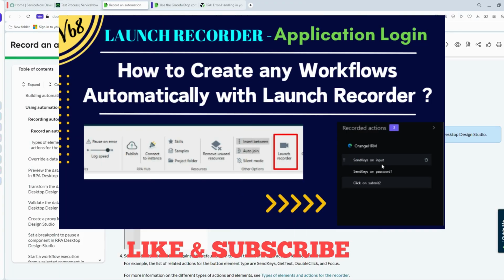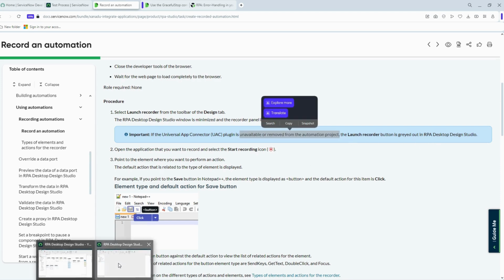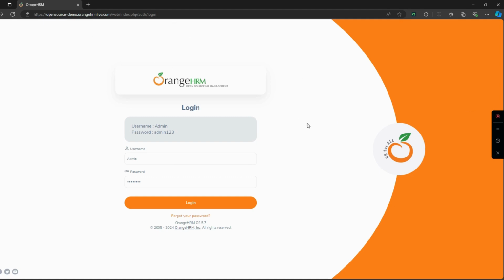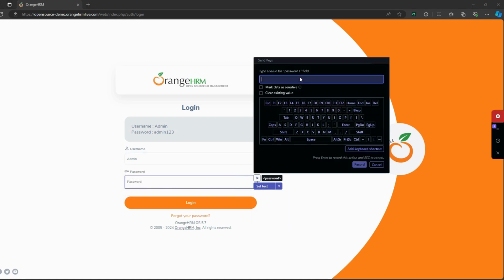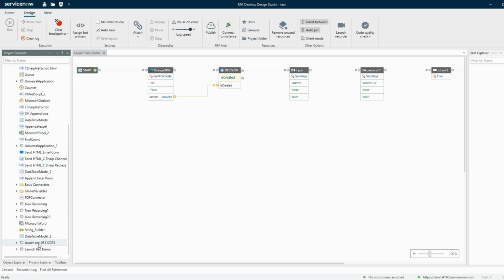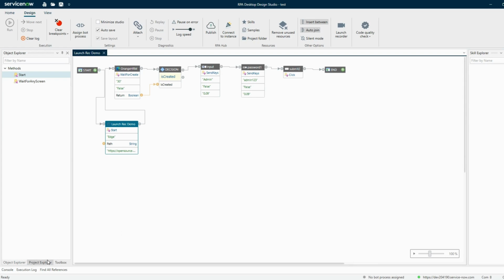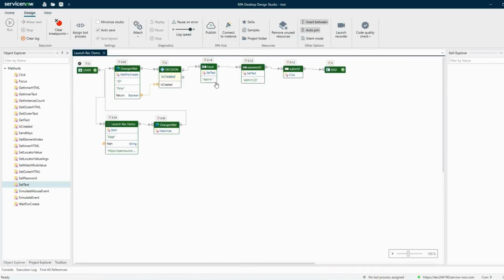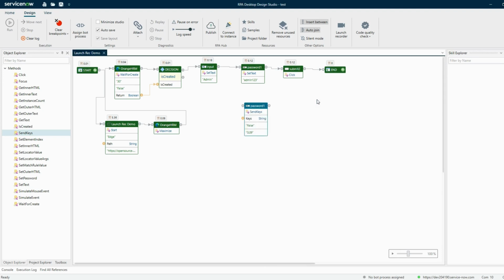LAUNCH RECORDER - How to Create any Workflows automatically? | UAC in ServiceNow RPA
Build you automation just by recording your actions easily without much manual drap and drop!!!

5.How to Create table in mail body | Create HTML Body using Email & C# Connector | ServiceNow RPA